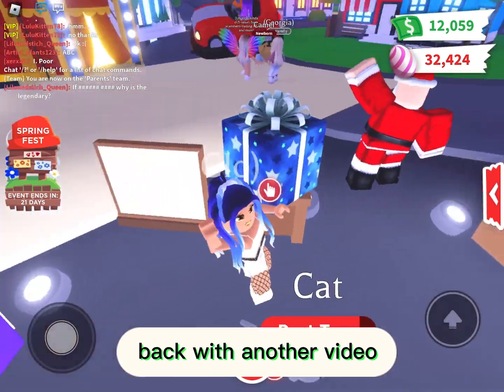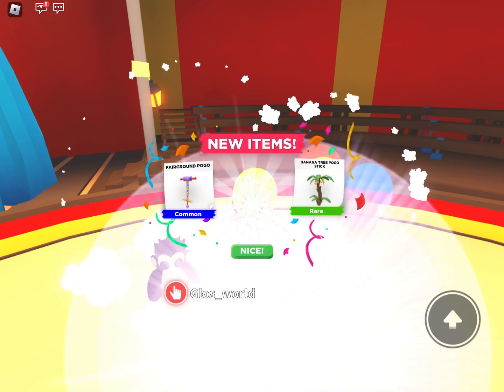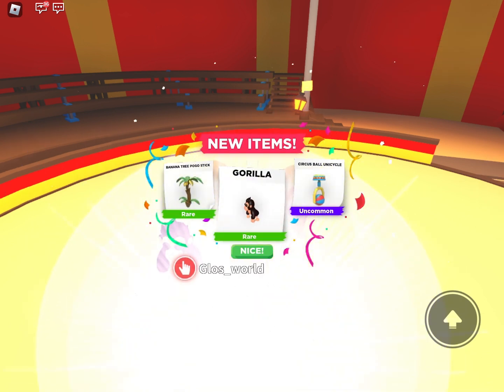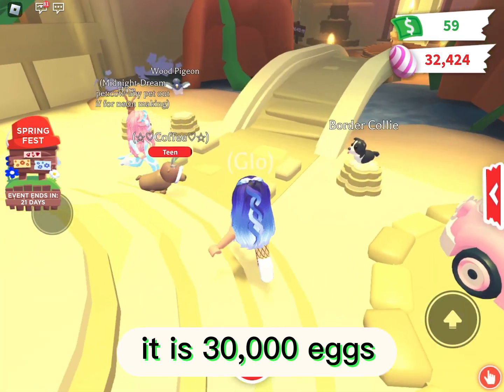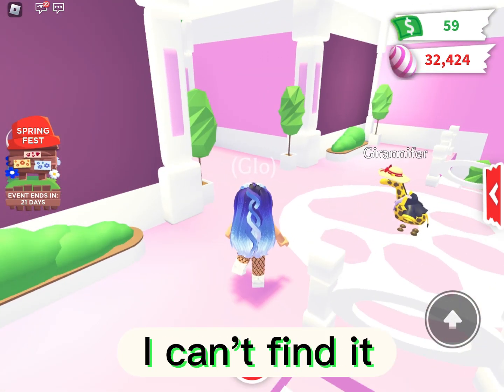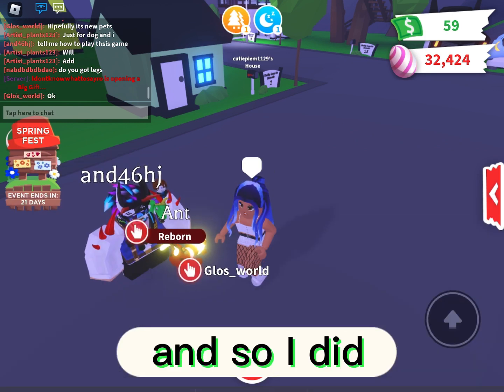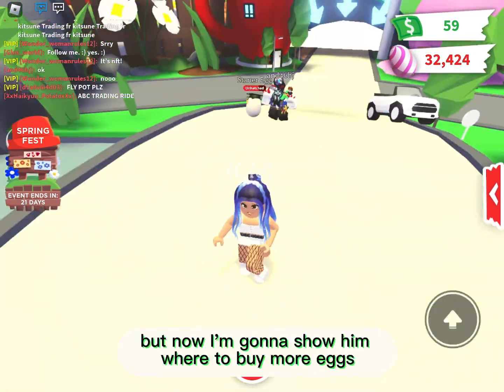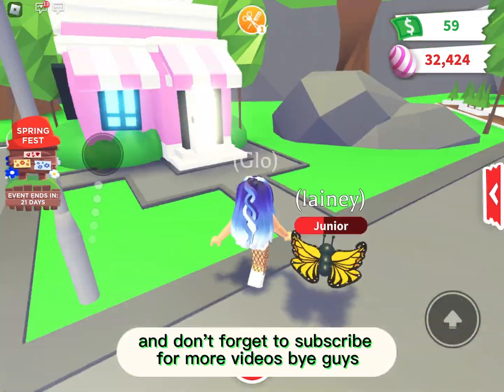last time to open gorilla boxes/spring update/teaching a noob how to play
as we all know the gorilla update will be leaving adopt me soon
BUT 2 new things from the spring update will be coming soon!
join me as I teach a noob how to play